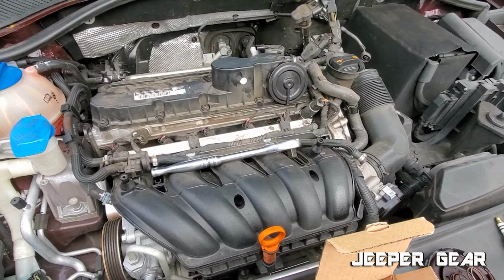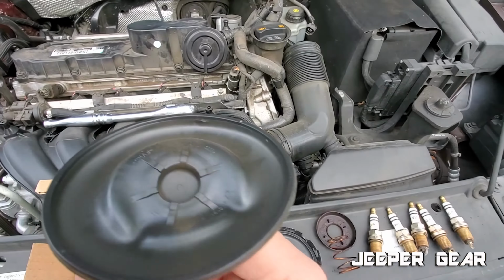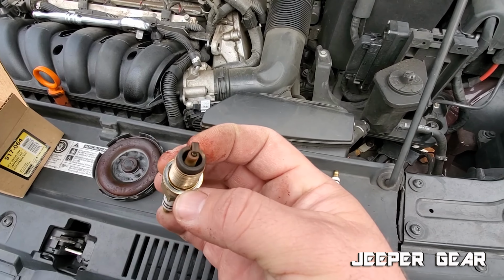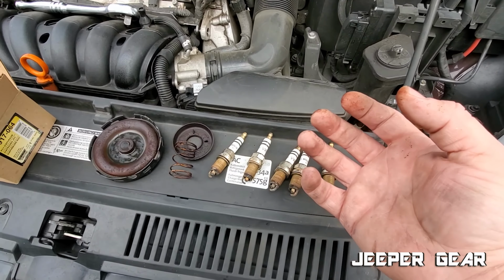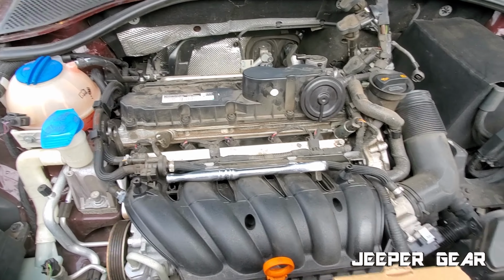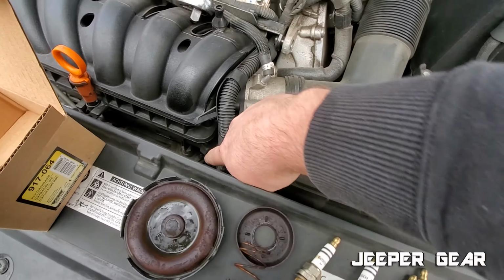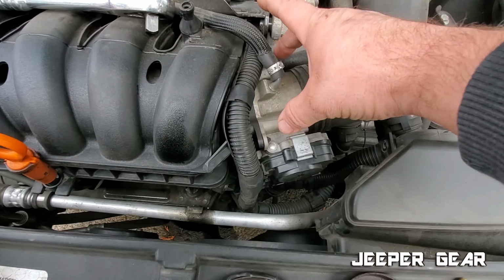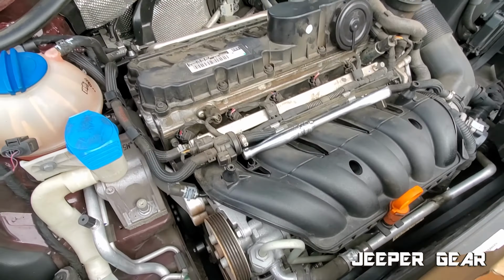How to fix p0106 CODE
How to fix Volkswagen p0106 Code Manifold Sensor Implausible Signal Fix
In this Video I tried making it short and to the point, hope that helps.
After replacing the pcv diaphragm, we replaced spark plugs, gaped to 0.040 That made all misfire issues go away and no more check engine lights with P0106.

Camera & Editing gear:

GoPro Hero 8 Black
Canon HG10 Camera
Camera Tripod
Laptop HP Starwars Special edition

Makita brushles impact driver
Makita XWT08XVZ 18V LXT Impact wrench
Magnetic screw driver set 15 pc

Amazon Influencer Store: